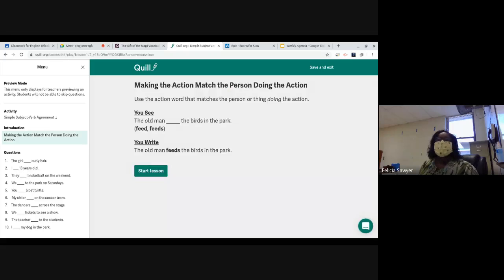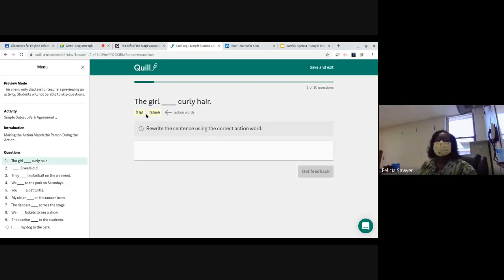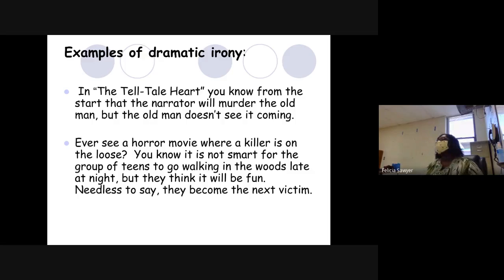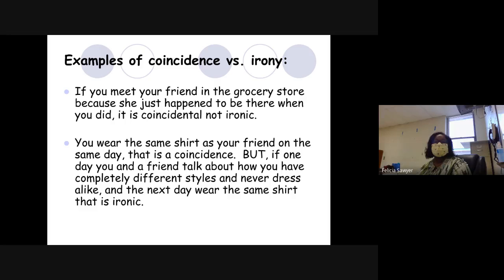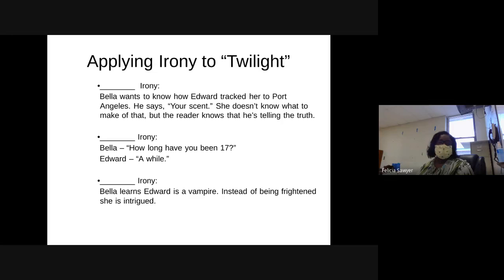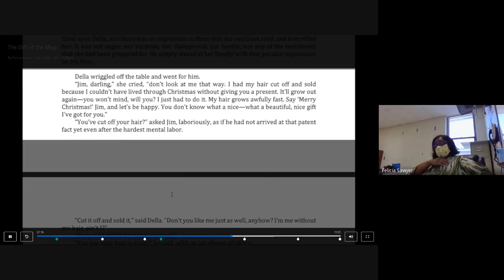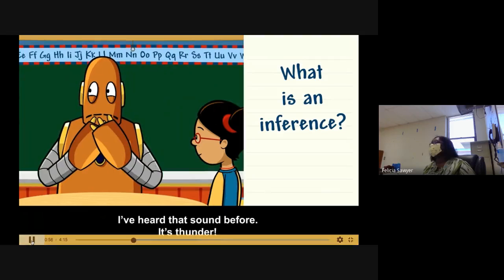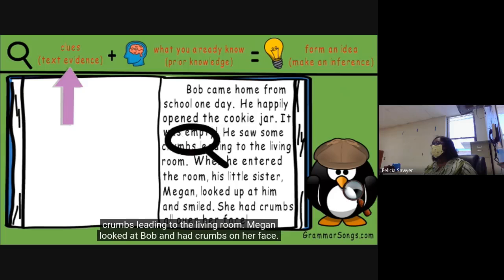Ninth Grade Crestwood High